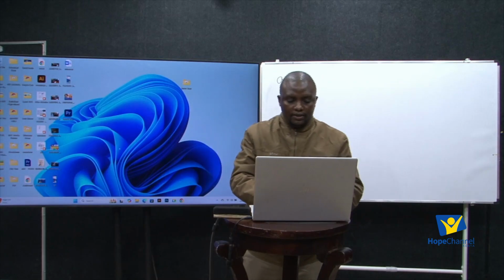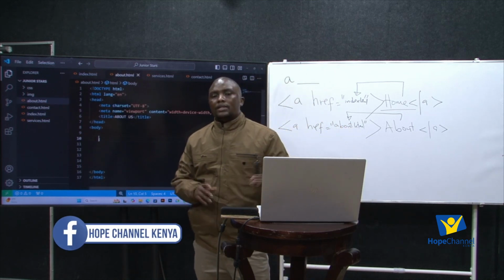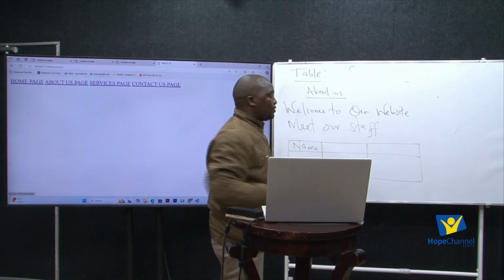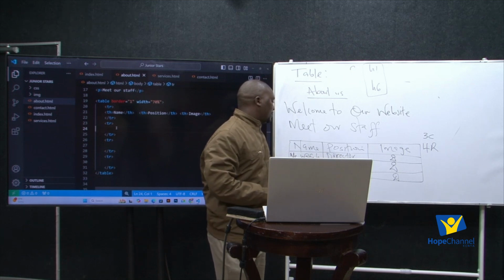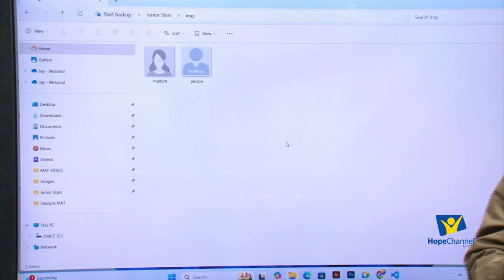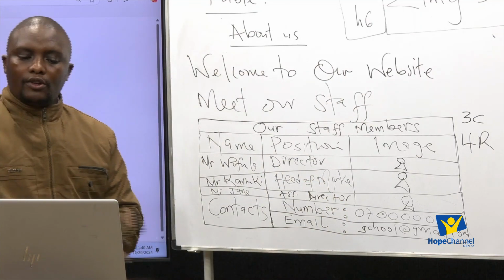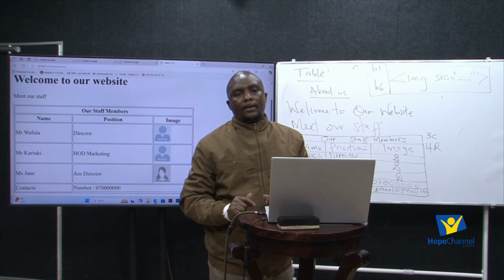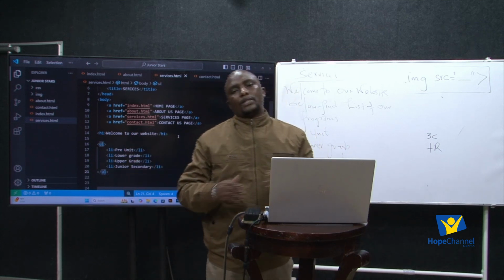EP.1 - HTML 1: Coding || Knowledge Quest